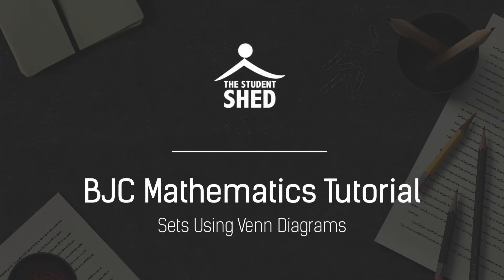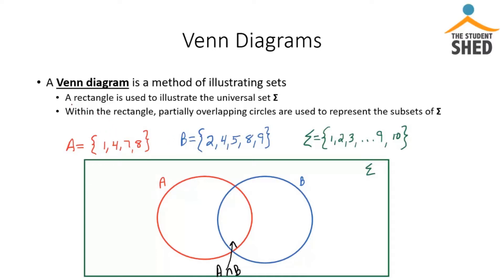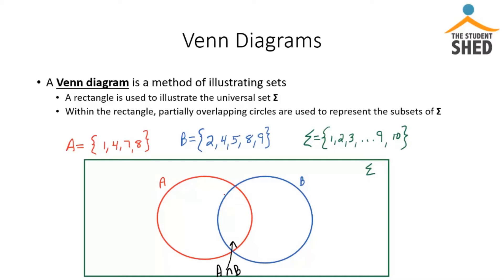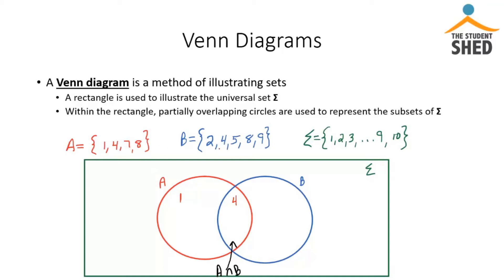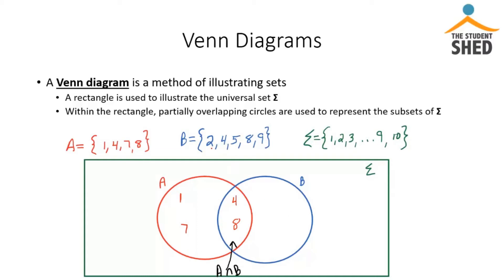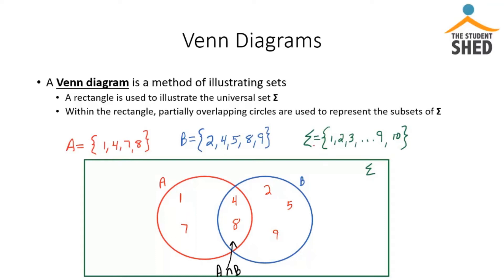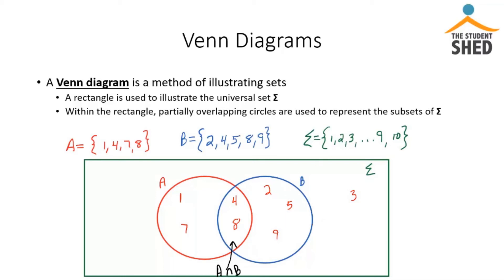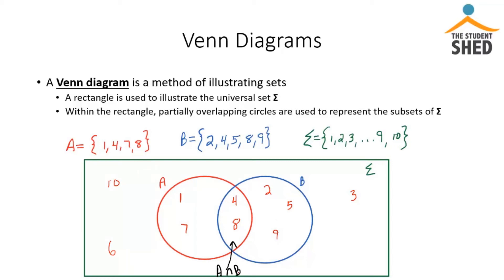Showing Sets Using Venn Diagrams - BJC Mathematics Tutorial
In this video we look at Sets using Venn Diagrams. This video is part of a series of video tutorials to help students prepare for the BJC examination.